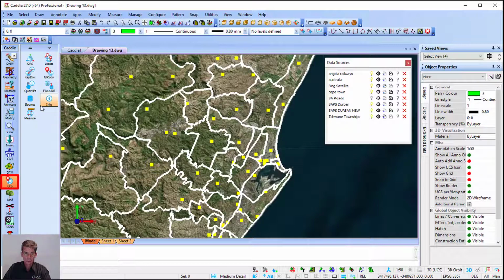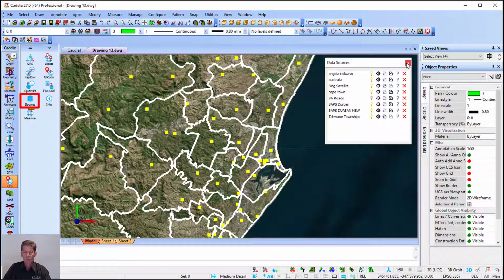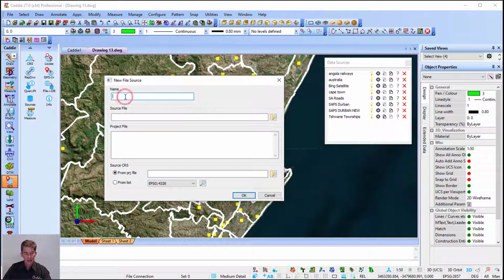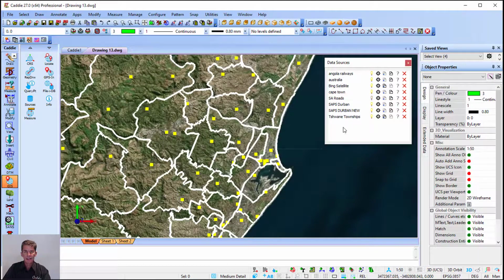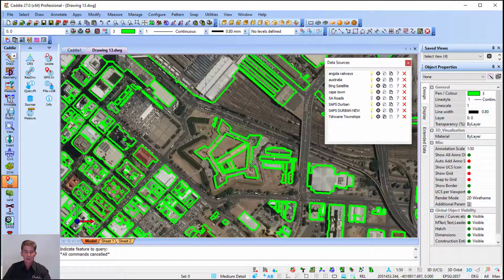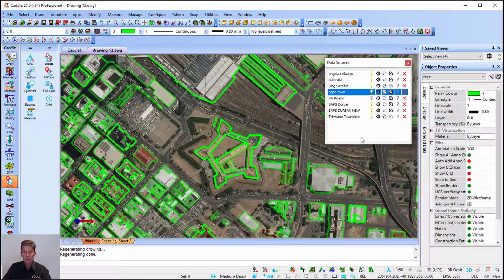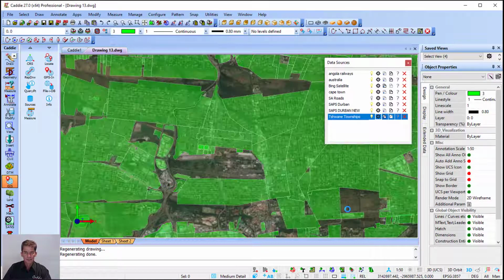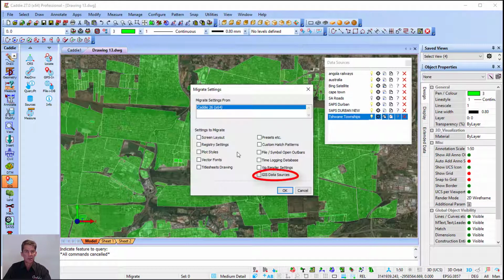GIS Enhancements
The Caddie GIS App benefits from a range of enhancements including, Import and Export Data Sources, on-the-fly Transparency Settings, and GIS Data Source Migrate to help you preserve your GIS sources when you migrate to the next Caddie version.